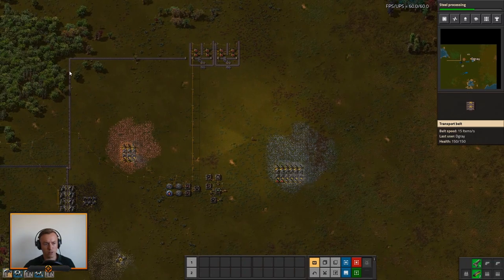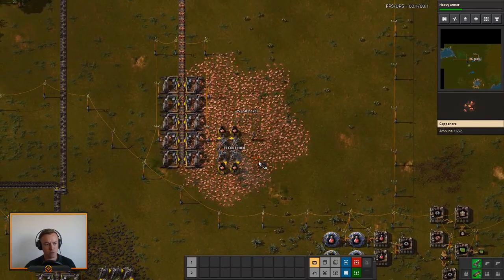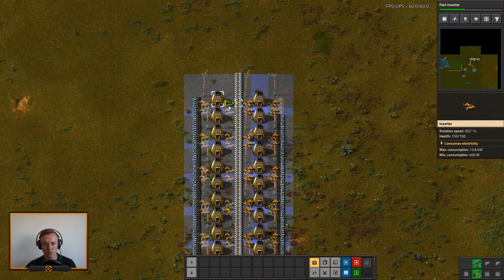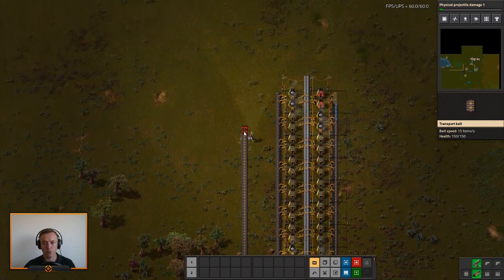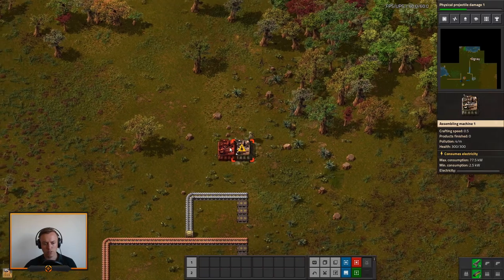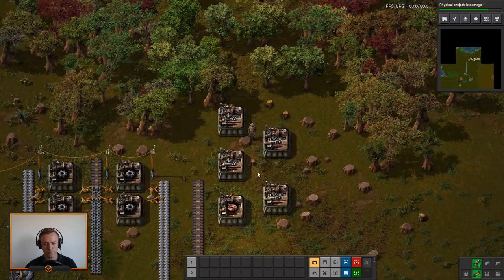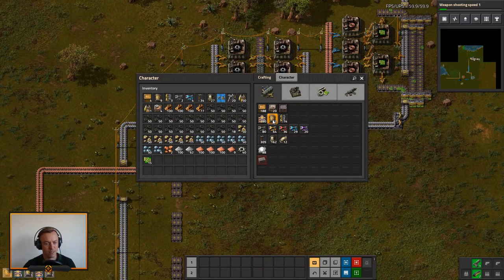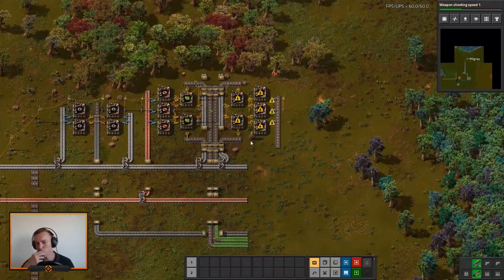Green Circuits and Smelting Array! - Factorio 1.0 Gameplay Tutorial - Dgray Let's Play Episode 02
Gettings and welcome to Factorio 1.0! I’m Dgray and in this Let’s play I will show how to get from the early stages of the game all the way to a rocket Launch.
Along the way we will encounter biters, build rail networks, and utilize a main bus build to organize the base. If you want to see more of this series and get more tips and trick on how to optimize your factory remember to like the video.
And with that let’s start a brand new Factorio 1.0 Let’s Play. Hope you will enjoy it!

This was recorded as part of my Factorio 1.0 Launch Stream!